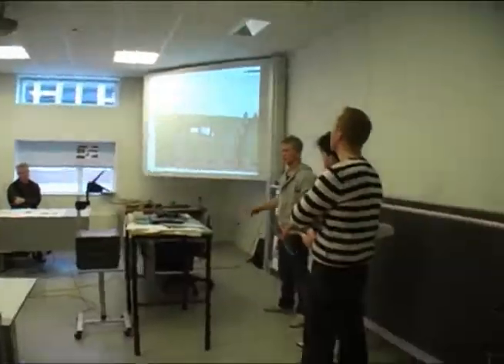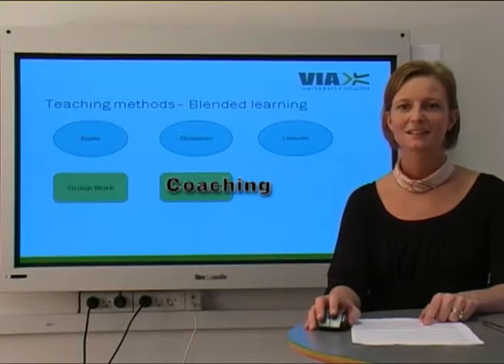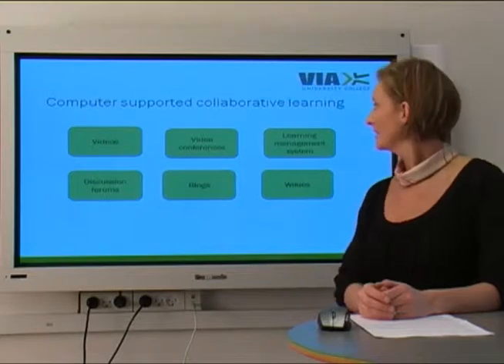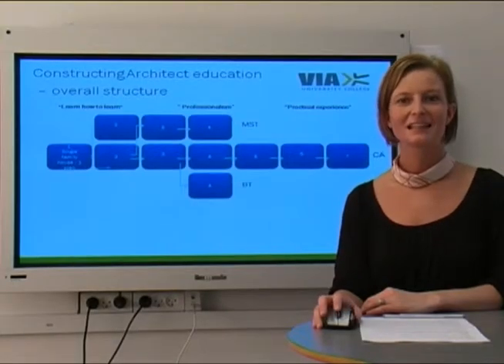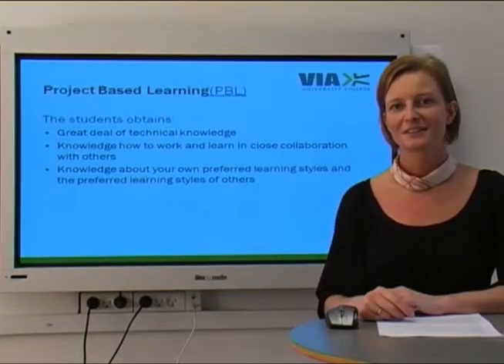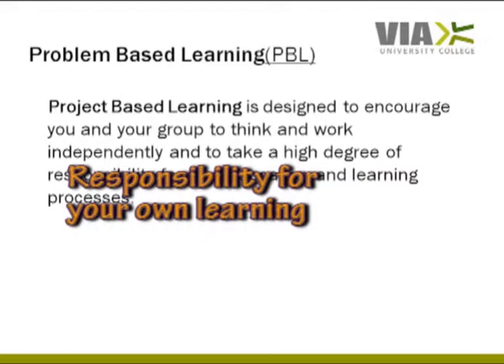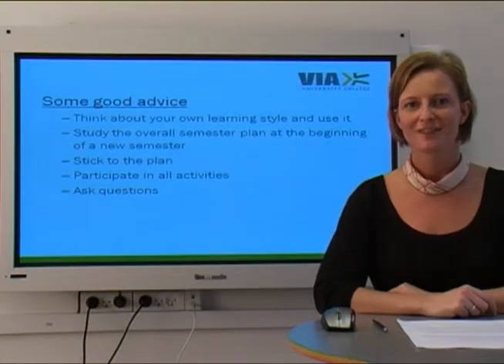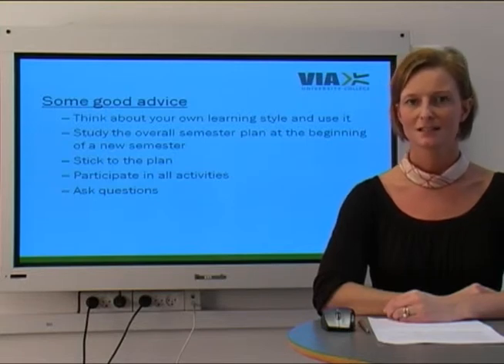lrcintro-uk-180110.wmv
introduction to Problem based learning methods on the Constructing Architect course